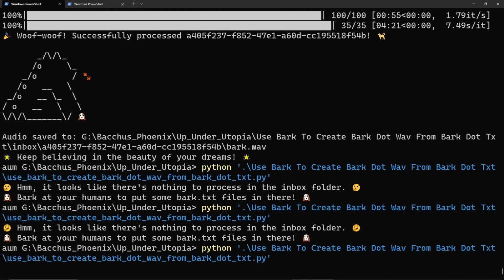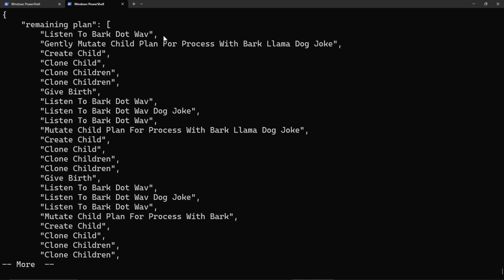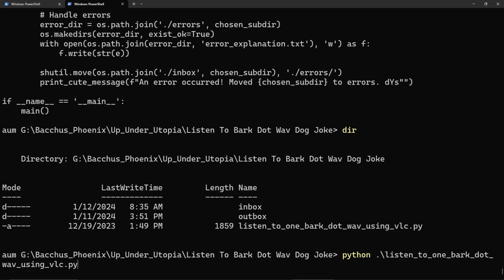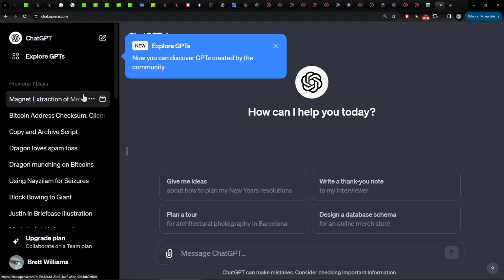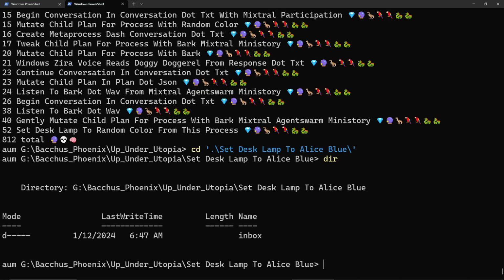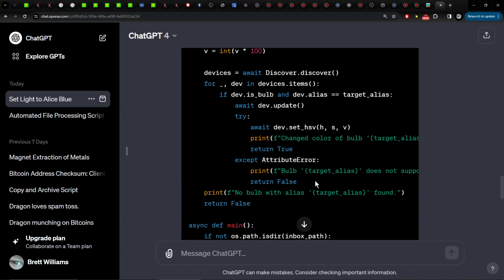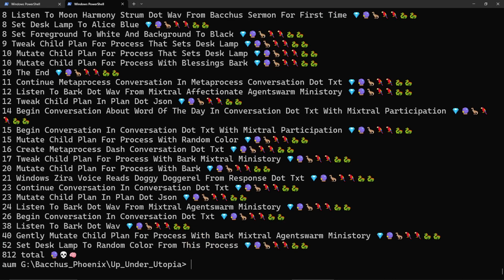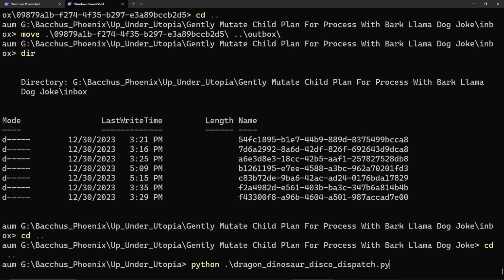implementing Set Desk Lamp To Alice Blue for Up Under Utopia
in this video i implement something i'd stubbed out that just sets my desk lamp to alice blue, & do a few other things taking care of the evolving process family Up Under Utopia ,, perhaps demonstrating to you what an evolproc is?? does that make sense?? & maybe even how you could participate in helping to build & understand this style of process, which are intended to be accessible at every level to everyone as much as possible even though the sad history of programming makes that very difficult